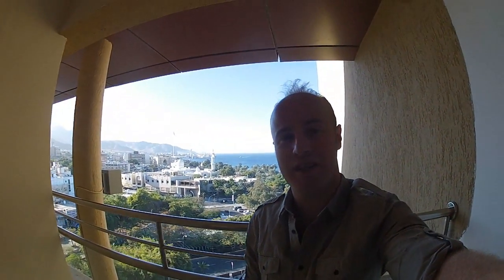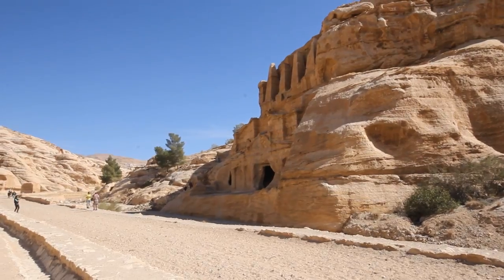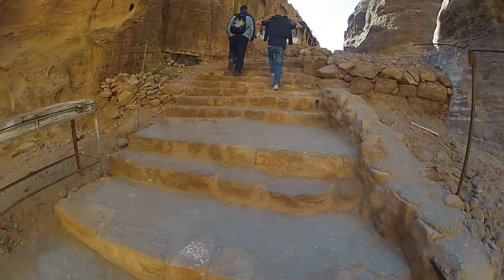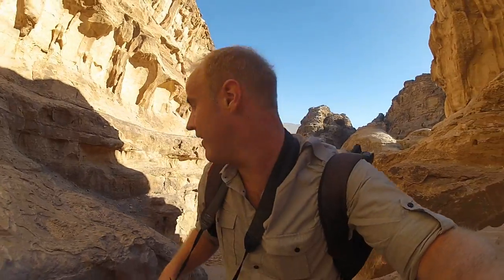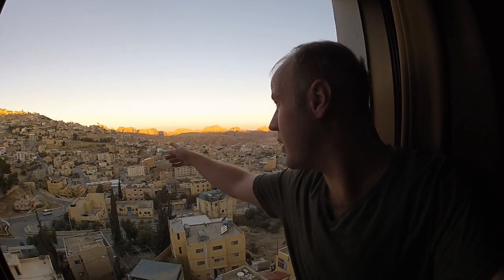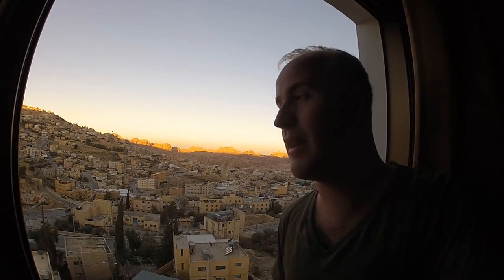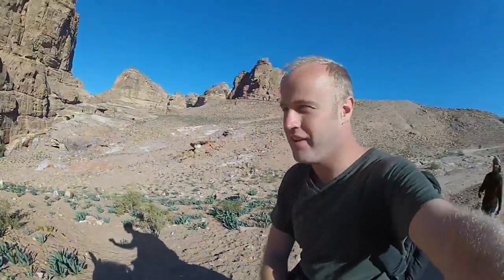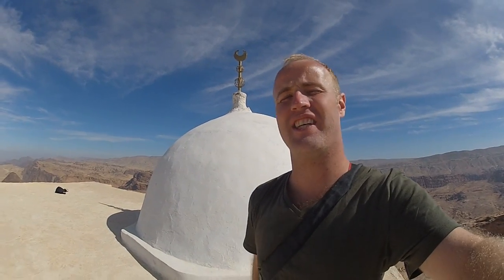Petra, Jordan - Petra by Night, by Day and by Donkey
My adventures in Jordan continued with a visit to Petra, one of the seven wonders of the world.  Petra is absolutely mind-blowing.  It really is a top destination, and one everyone should visit.  We started our visit to Petra by heading out on a guided tour around the biggest tourist attraction in Jordan.  We stopped at the treasury which is the highlight of Petra for most and the scene of the classic images.  Some famous films have also been filmed here such as Indiana Jones.  From there, we hiked up to the Monastery which is actually my favourite spot in Petra.  Later that night, we took in Petra by night and did some photography of the amazing stars over the treasury.
On our second day in Petra we actually went donkey trekking to Haroun;s (Aaron) Tomb which was a true adventure.  There's nothing quite like visiting Petra by donkey.
For my travel videos and articles, check out my travel blog